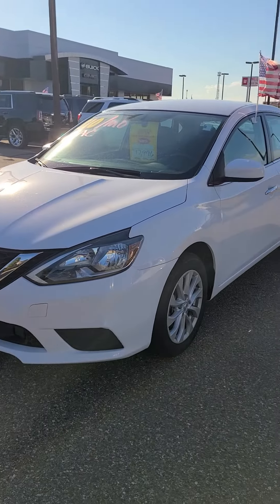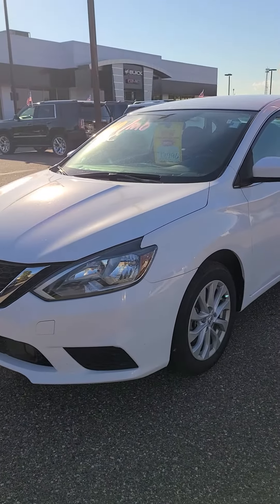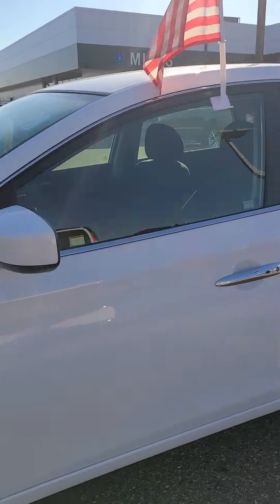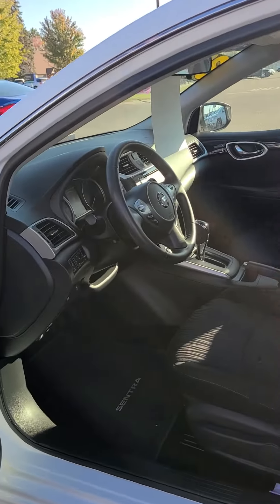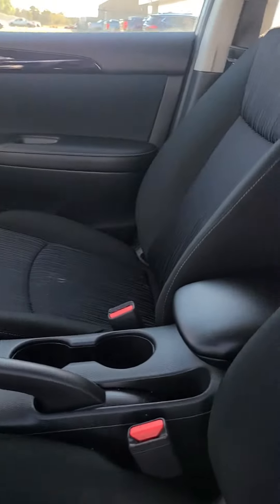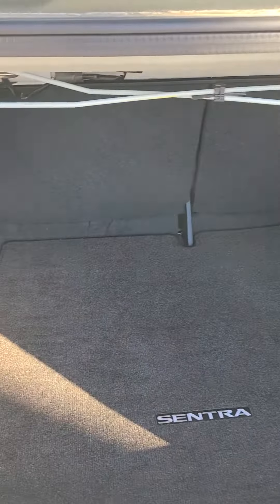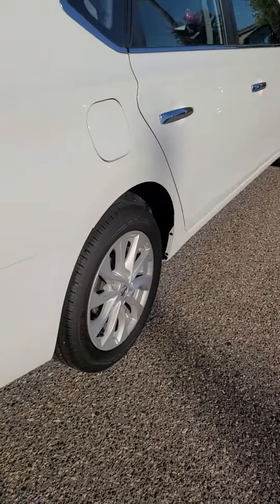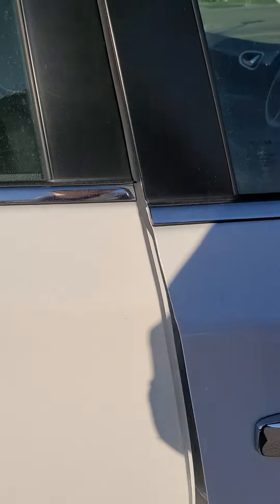2019 Nissan Sentra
Stock